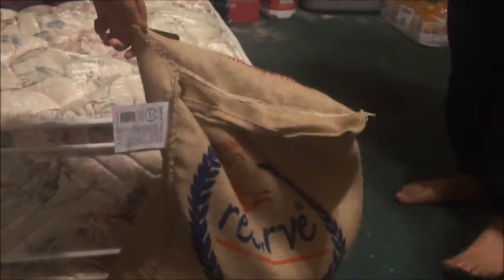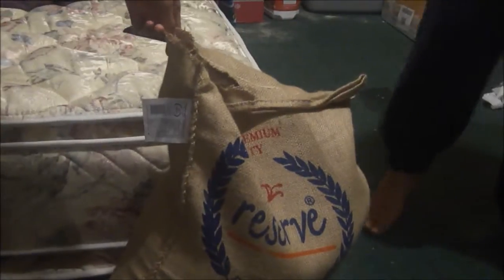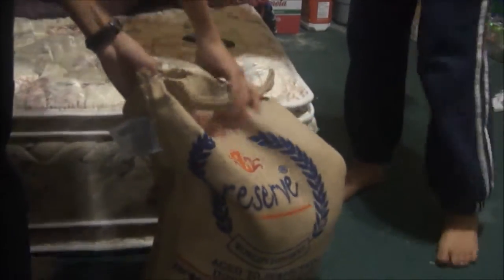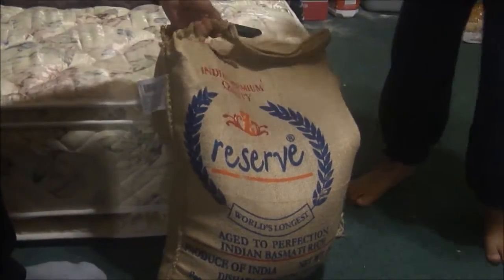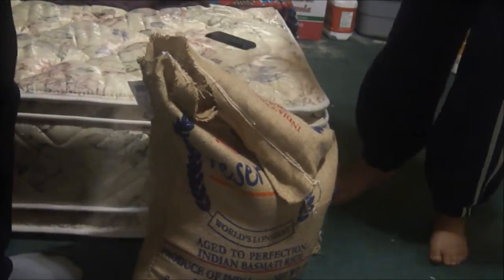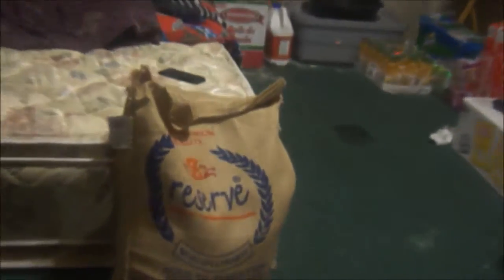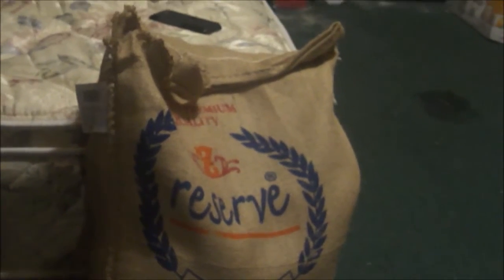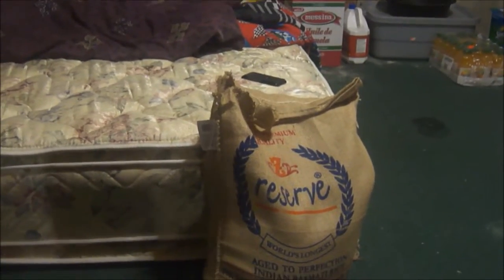Basmati Rice (UNBOXING)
Buy Basmati Rice From Asian Food Market or Bestway